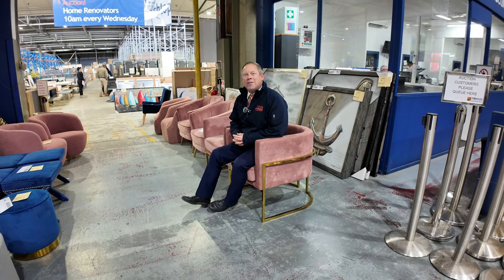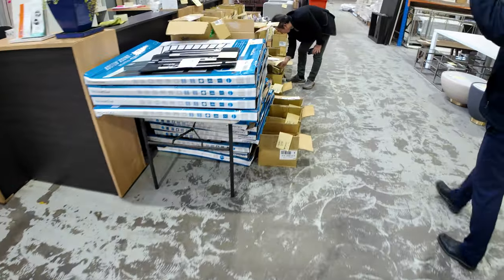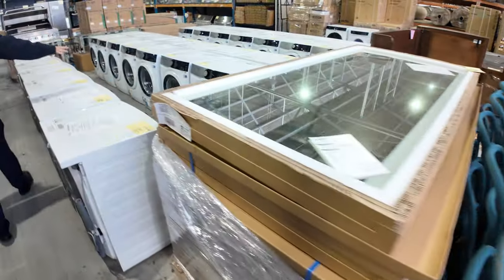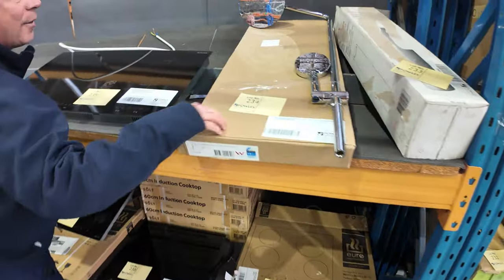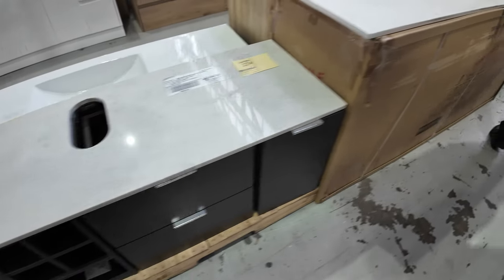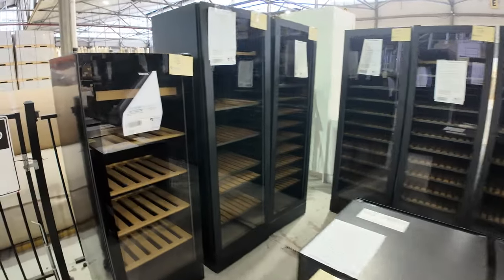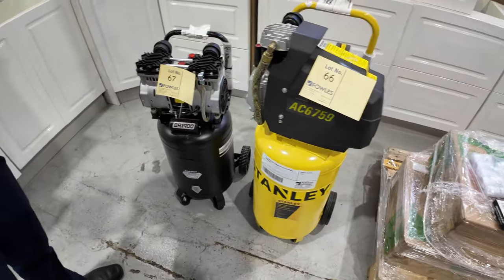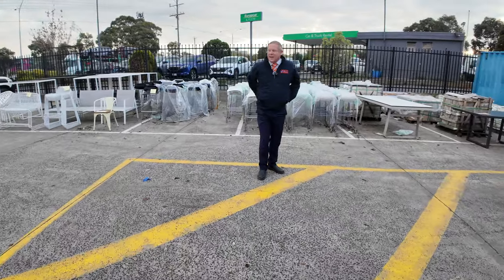Home Renovators Auction 19 June